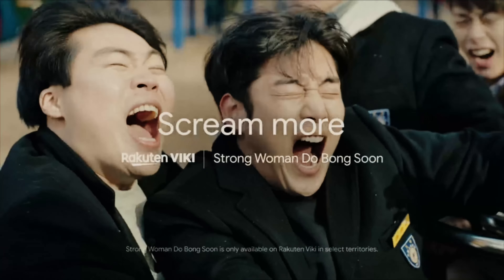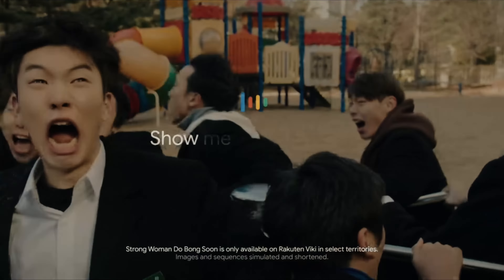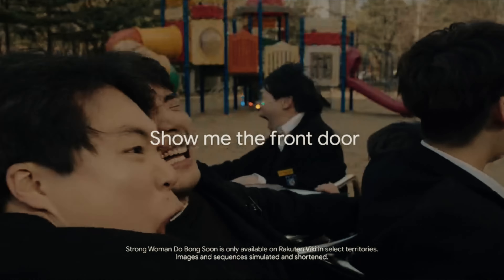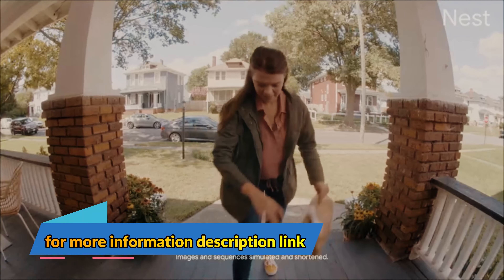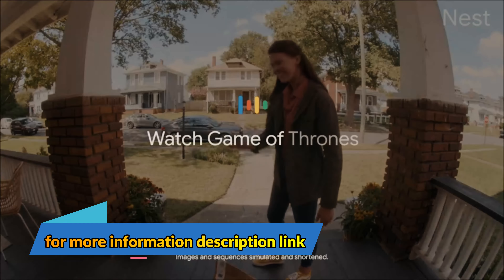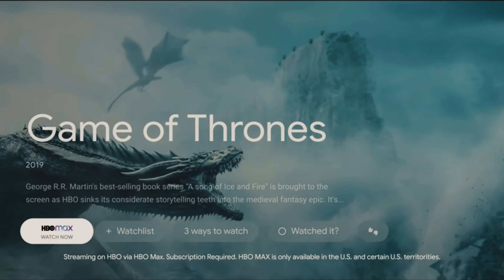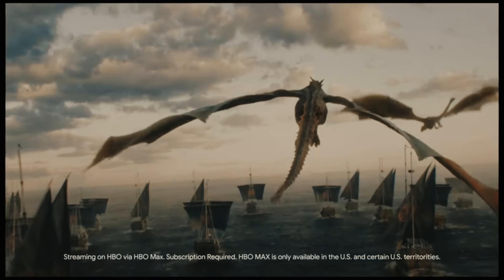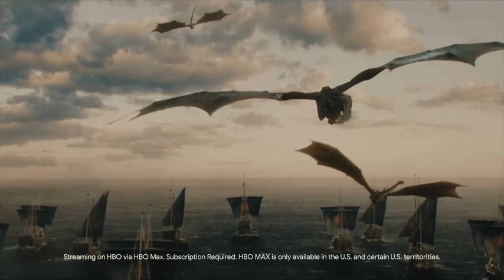Sony Bravia 32 inches || KD 32W820K || HD Ready Smart LED Google TV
Is Sony bravia 32 inch a Android TV?
Is Sony Bravia a Smart TV or Android TV?
Is Sony Bravia 32 inch a smart TV?
Which 32 inch Sony TV is best?
sony bravia 32 inch old model
sony bravia 32 inch android tv
sony android tv 32 inch w830
32w820 vs 32w830
sony x reality pro 32 inch price
sony bravia 32 inch price in india